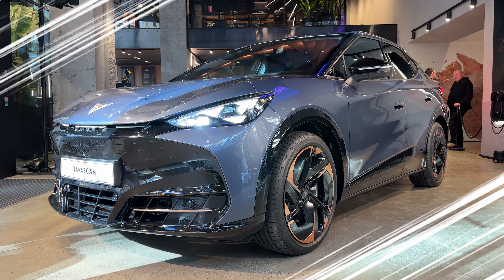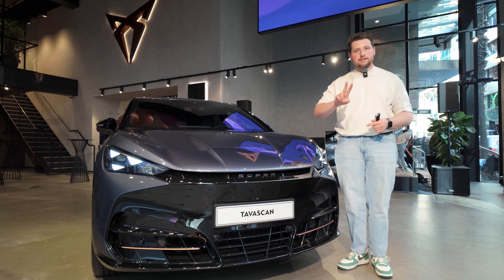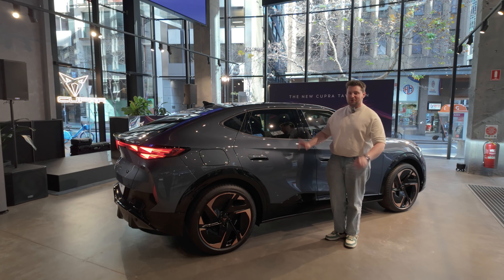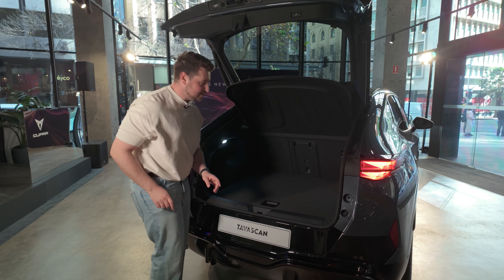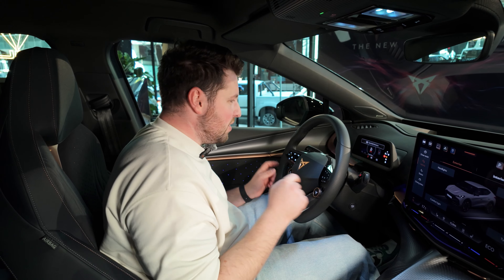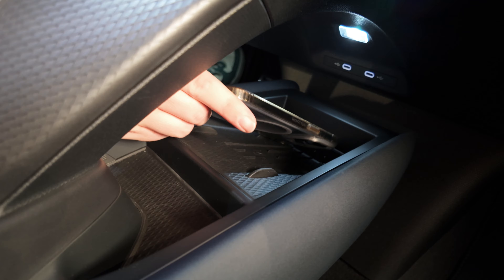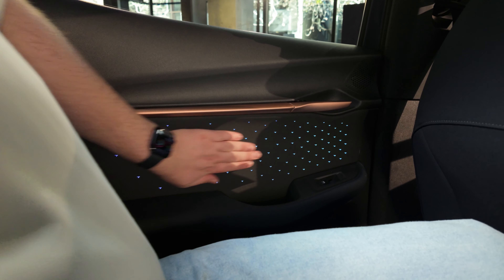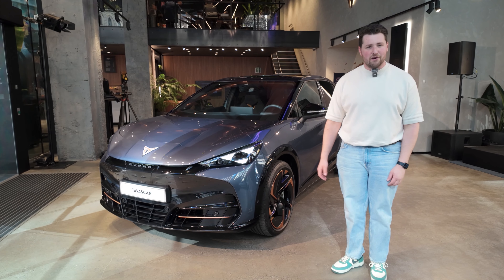2024 Cupra Tavascan FIRST LOOK!! Now THIS is EPIC Design...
The 2024 Cupra Tavascan is FINALLY Coming to Australia, and WE GET EARLY ACCESS to look at it!

In today's in-depth walkaround review, we're going to take a look at the all-new Cupra Tavascan - a new, beautiful SUV electric car from the Spanish performance brand Cupra. Cupra is owned by Volkswagen Group, and they are bringing their new Tavascan SUV to Australia to go up against the Tesla Model Y, Kia EV5, Zeekr X, and so many other NEW models.

So should you be excited for the all new Cupra Tavascan? What is it like with the exterior, interior, range, specs, power and so much more? Today Matt Brand is going to take you through the whole thing in this FIRST REVIEW!!

🚨 WE CAN HELP YOU BUY A NEW CAR!!! Get the BEST prices and ZERO hassle!

TIMESTAMPS:
00:00:00 Intro
00:00:35 Exterior Looks
00:03:37 Practicality and Boot Space
00:04:13 Interior (Front Seats)
00:07:05 Price (Speculative)
00:07:35 Back Seats
00:08:42 Final Thoughts

From time to time, we'll also buy a weird and wacky car and take you on the journey with me!

Your feedback is important, so if you want to see us do something new or something you would like me to change let me know! Got a question for me? Leave it in the comments! I try and respond to them all!